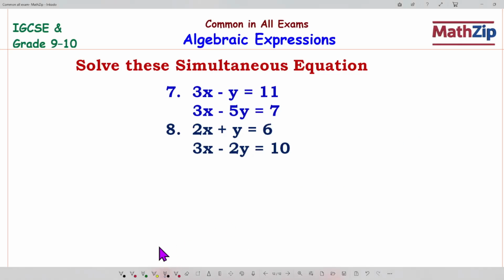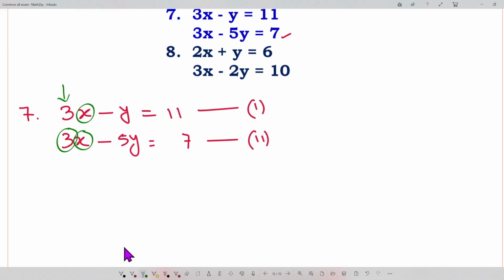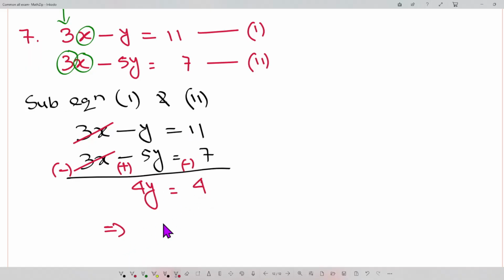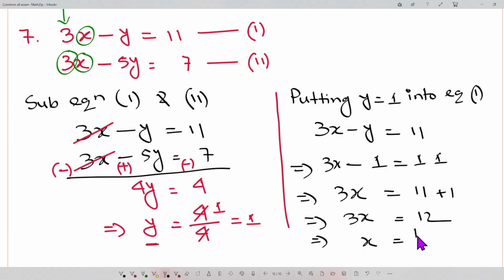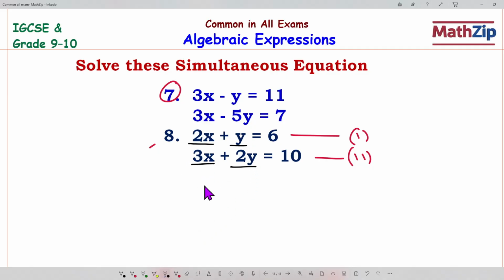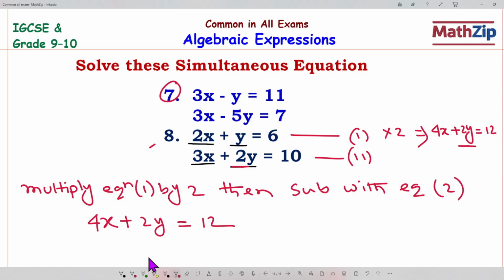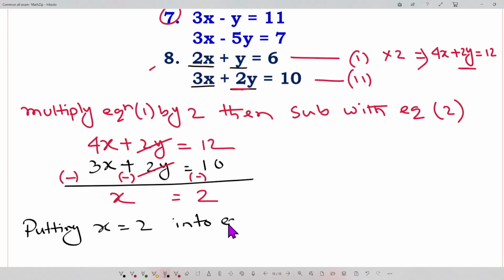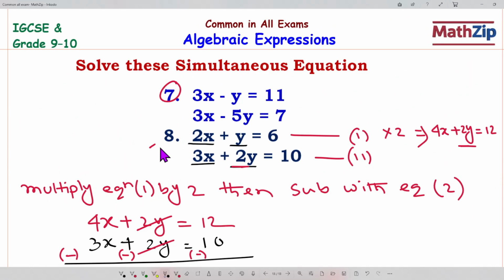Algebra Grade 9-10| Solving Simultaneous Linear Equations